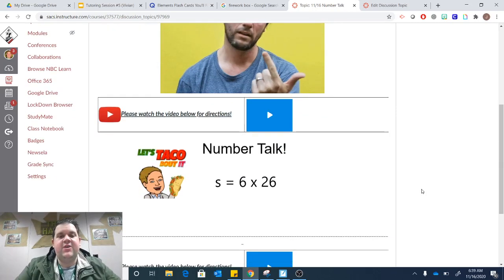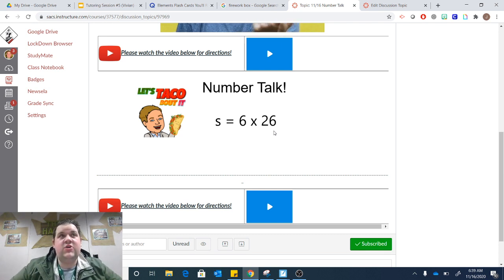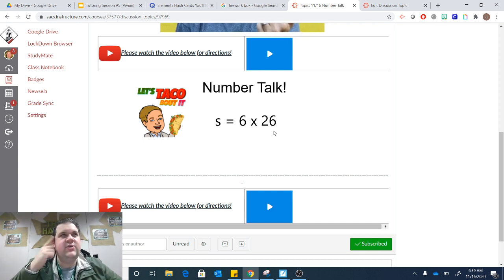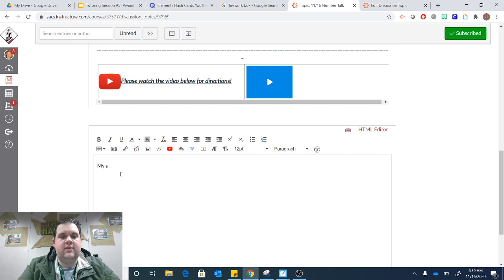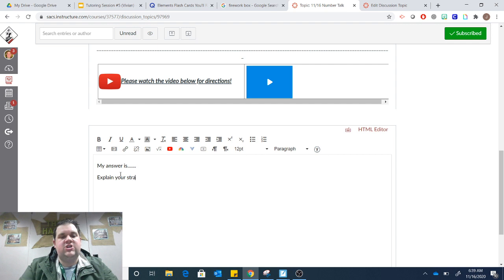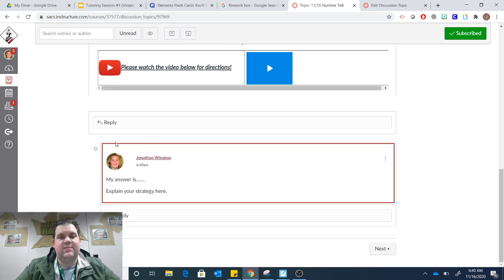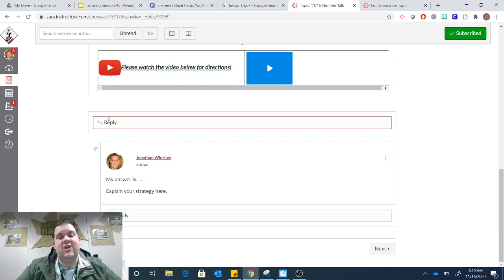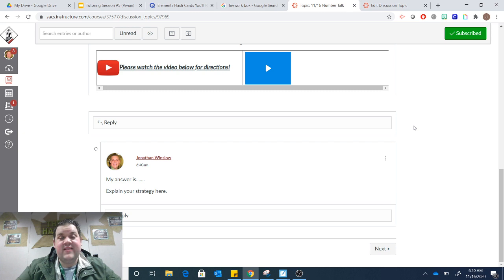11/16 Number Talk